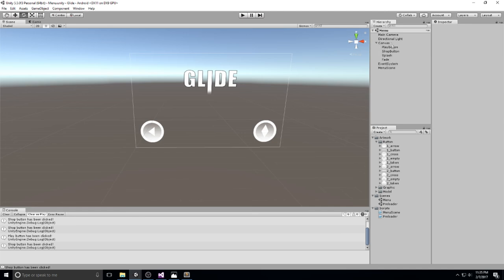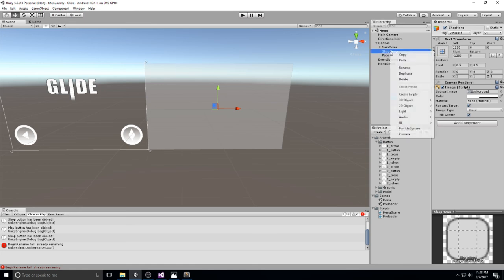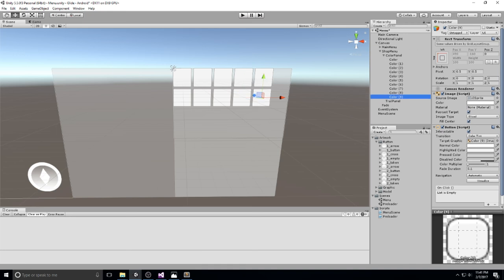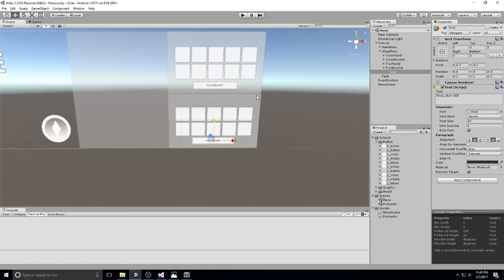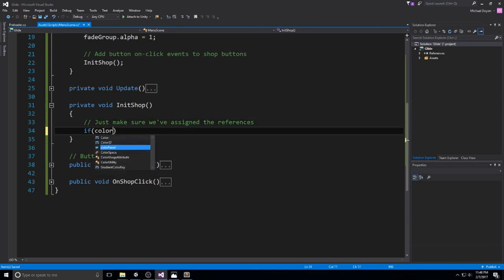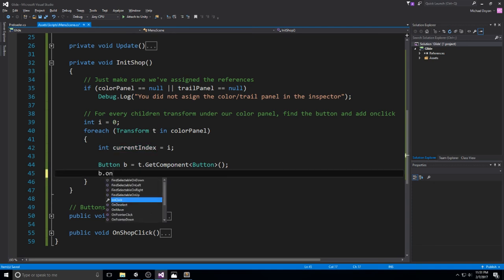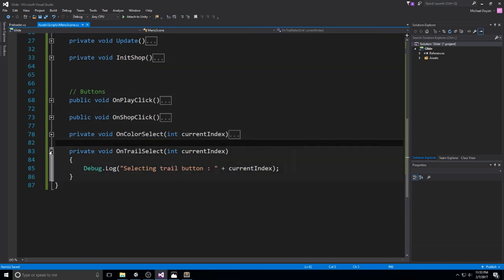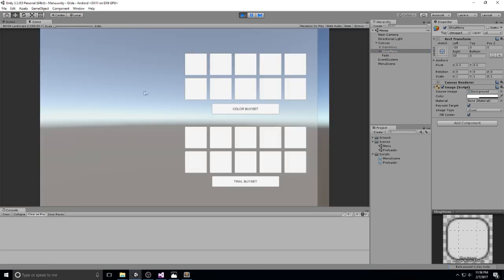Unity Mobile Game Shop Menu 3 Android & iOS C#Tutorial YouTube